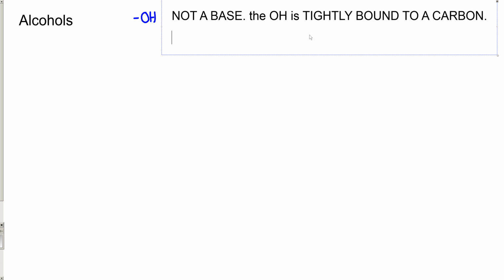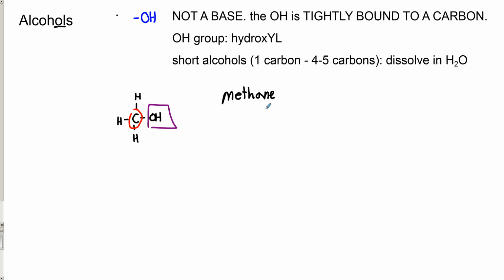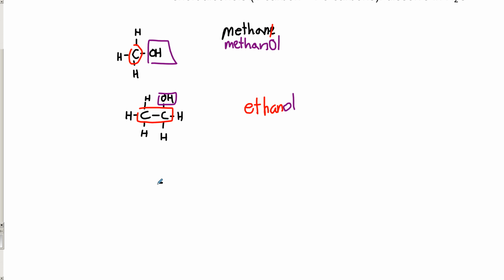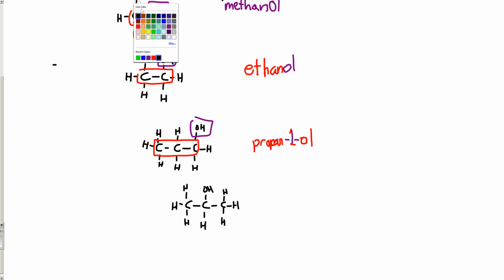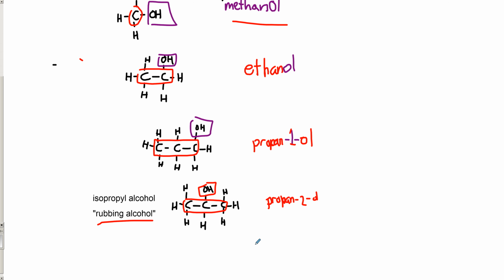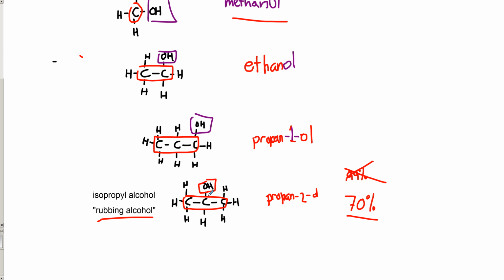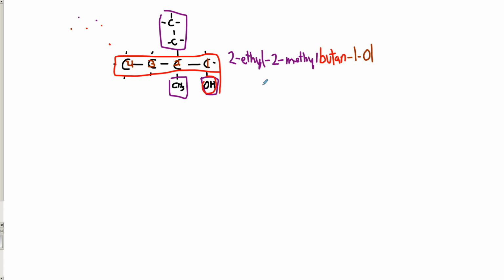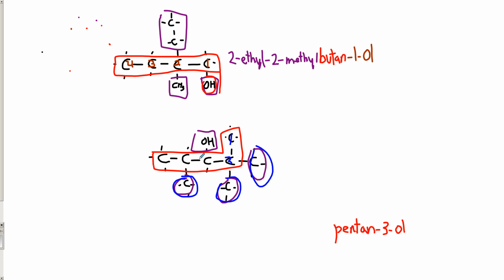09 alcohols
science 30 - how to name alcohols